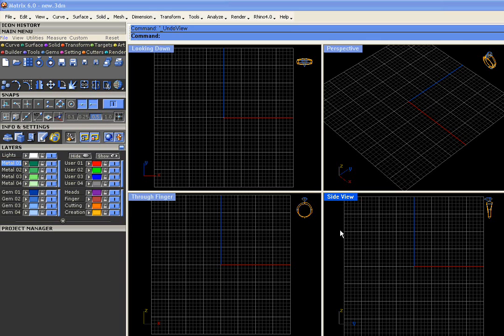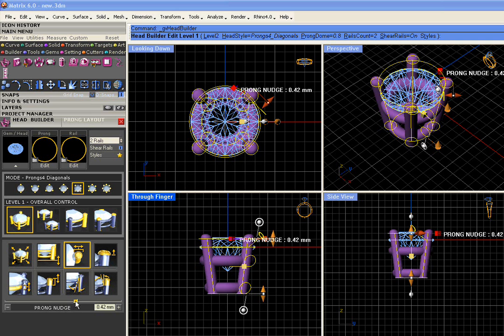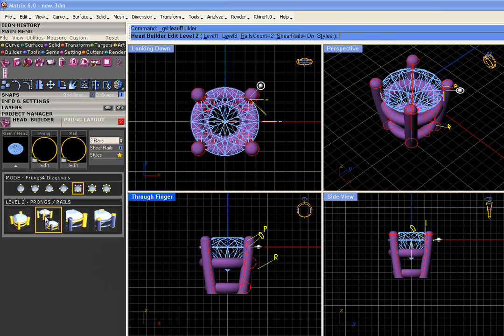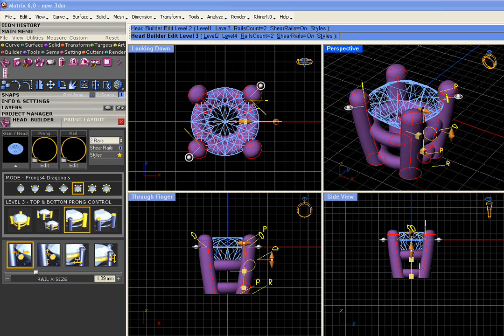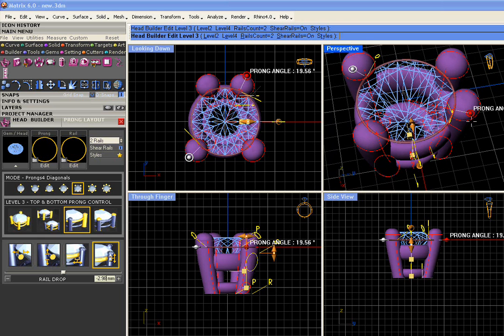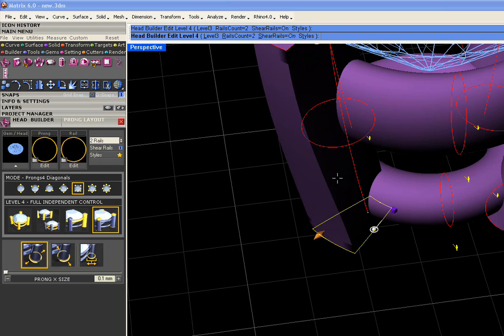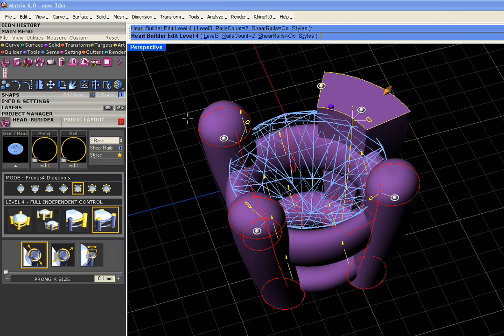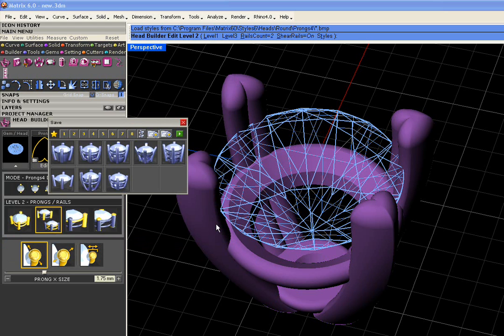THIET KE NU TRANG 3D BANG MATRIX 6.0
cac ban co nhu cau hoc ve 3d thi lien he voi minh.con nhieu VIDEO huong dan ve nu trang cac ban co nhu cau thi lien he voi minh 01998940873.HUONG DAN VE NU TRANG MIEN PHI